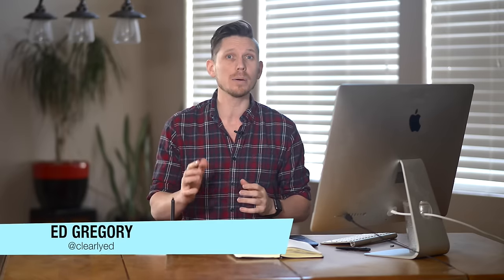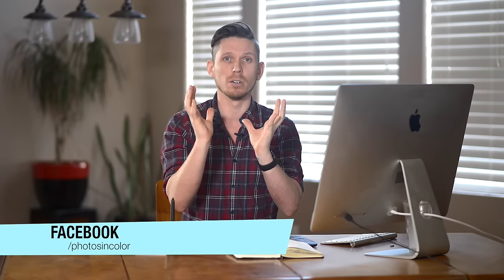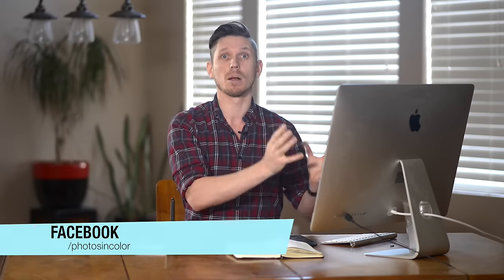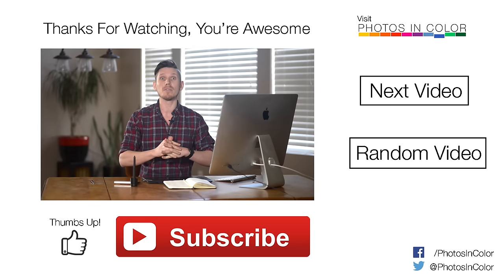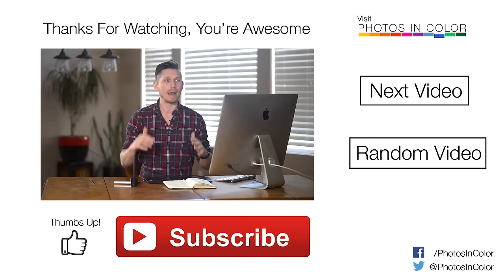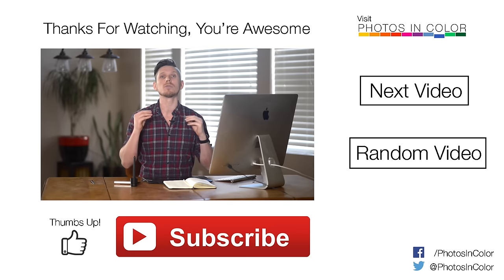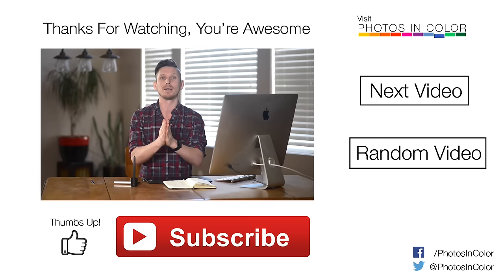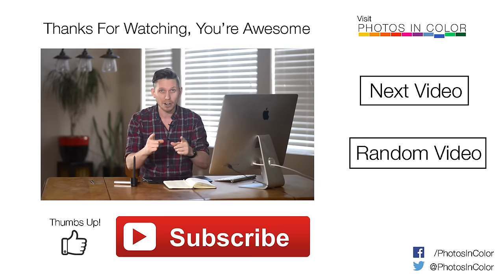What is Lightroom CC? Why Should Photographers use Adobe Photoshop Lightroom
What is Lightroom? This is one of the biggest questions I get so in this Lightroom video tutorial I am going to briefly tell you what is Lightroom, Why use Lightroom, Why photographers use Lightroom and why Ed Gregory thinks its the most powerful tool for photographers. What is adobe photoshop lightroom and what is adobe Lightroom?

So What is Lightroom CC? Its photography editing software that can be used to catalogue photos, where to store images, edit photos in Lightroom and export photos in Lightroom 6 Tutorial.

This Lightroom 6 Tutorial for beginners will help you become better at lightroom editing and is brought to you

In this Video you will learn:

- What is Lightroom
- How to use Adobe Lightroom CC
- Lightroom 6 Basic tutorial
- What is Adobe CC

FULL EDITS

Lightroom CC Editing
Lightroom for beginners
Lightroom editing
Lightroom Effects